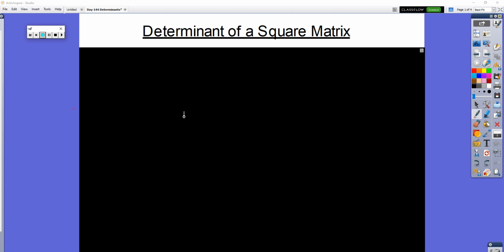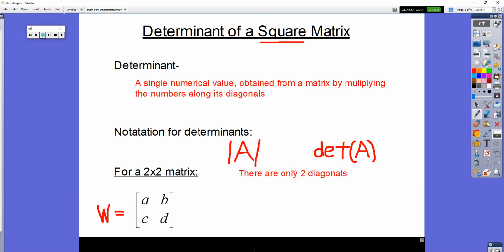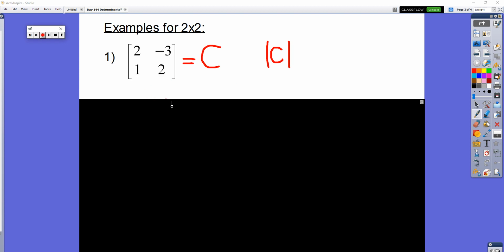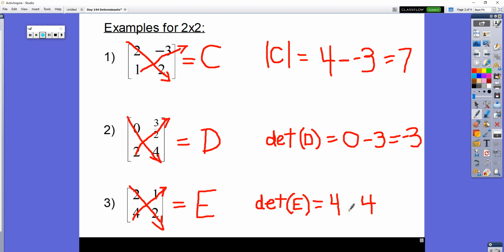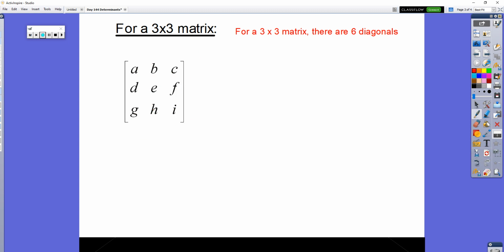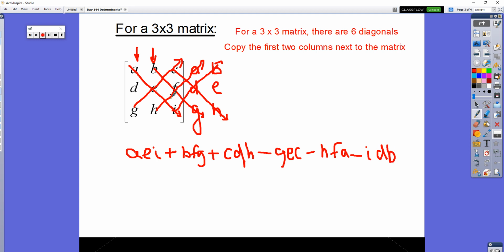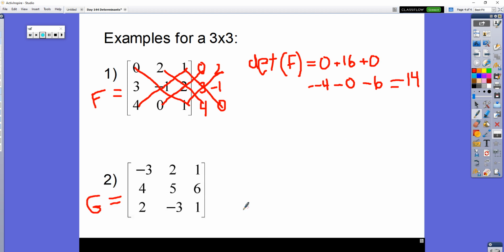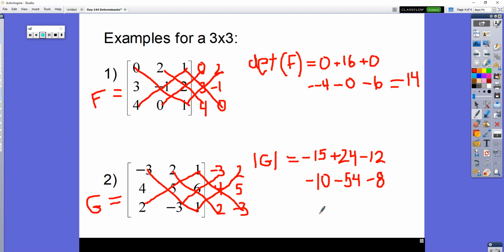Day 144 Determinants